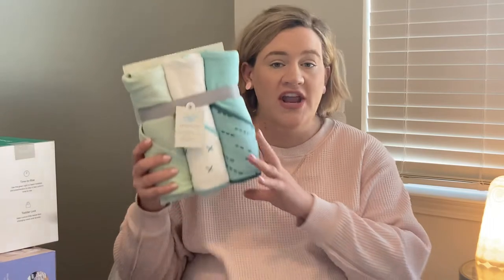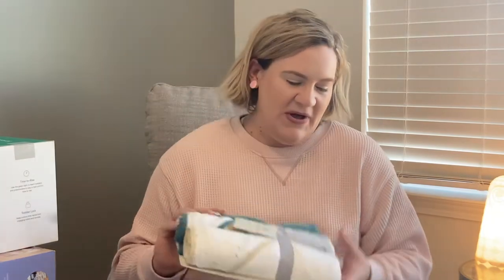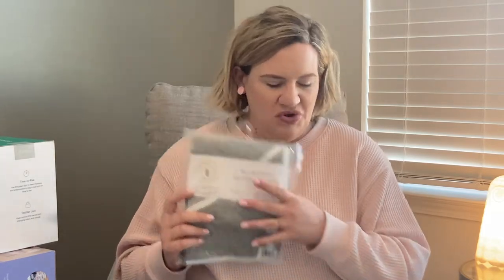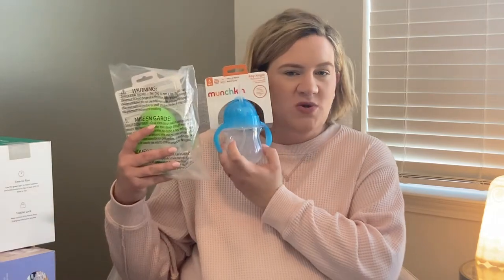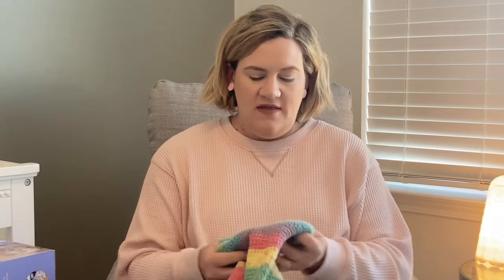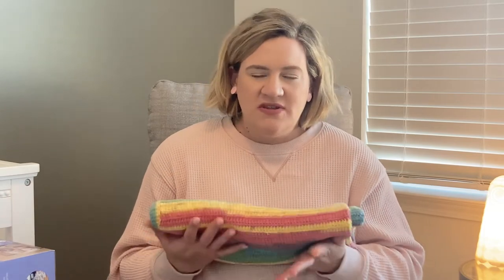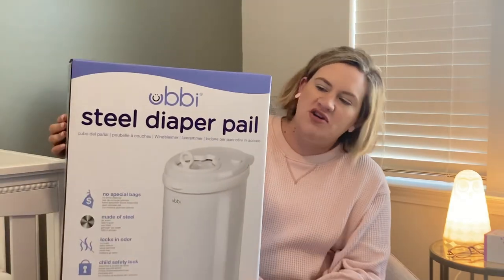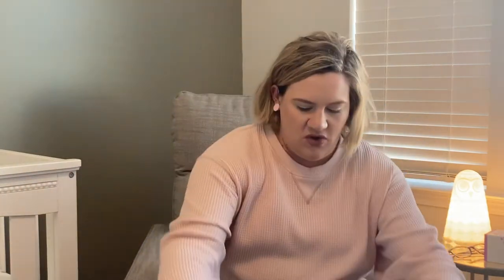Baby Shower Haul!!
I hope you enjoy seeing all the gifts we got for our baby boy!!  We got items from our registry but also some creative gifts that we appreciated just as much.

Let me know if you have any items that were must-haves for you and your first baby!

Huge thanks to my family and friends for showering us with love.

I hope you get some good ideas for yours!